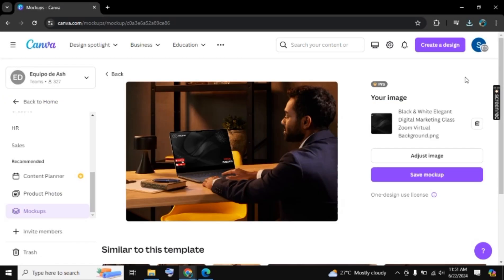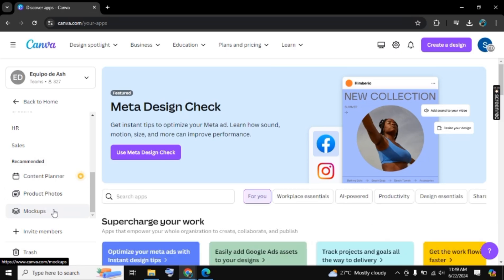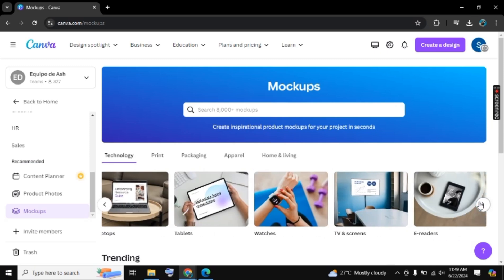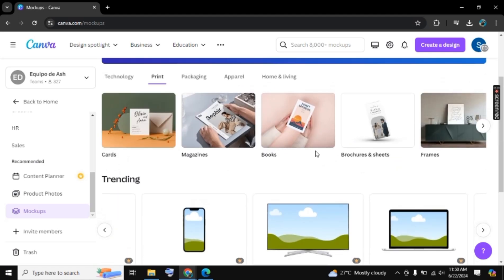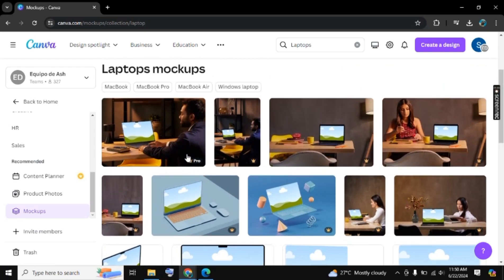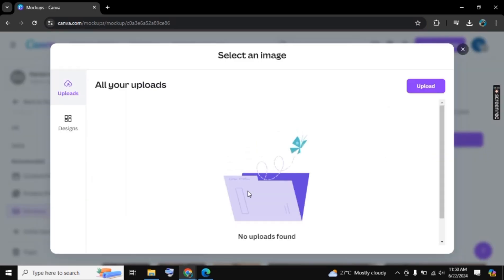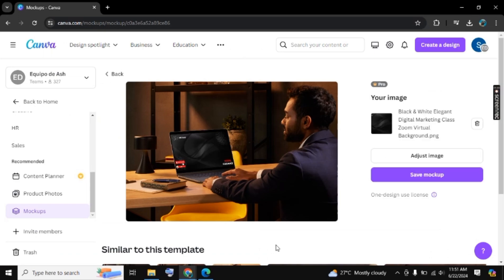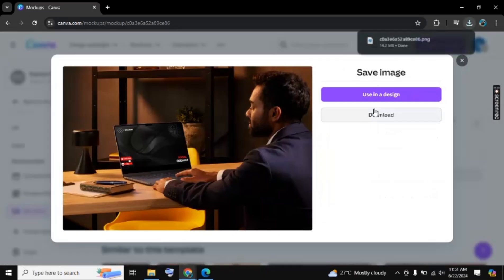How To Create Mockup In Canva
In this video, "How to Create Mockup in Canva," we guide you through the steps to design professional mockups using Canva. Elevate your presentations effortlessly. Watch now to learn how to create a mockup in Canva quickly and easily!